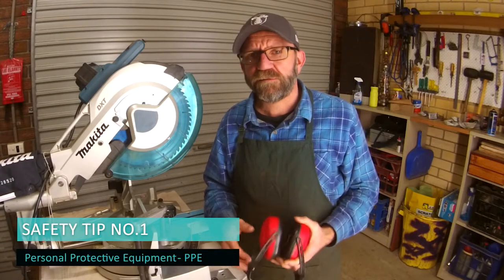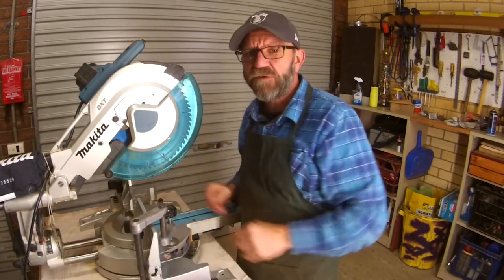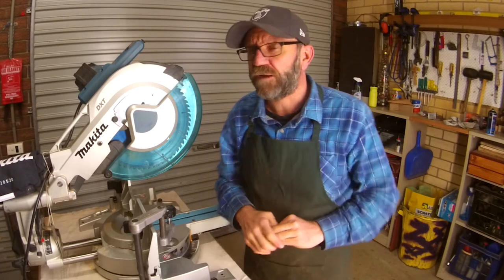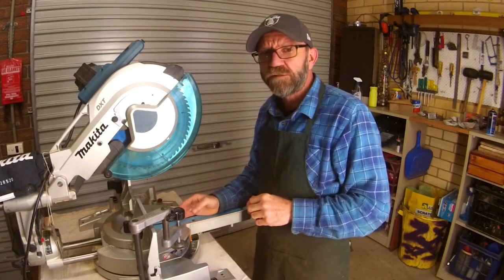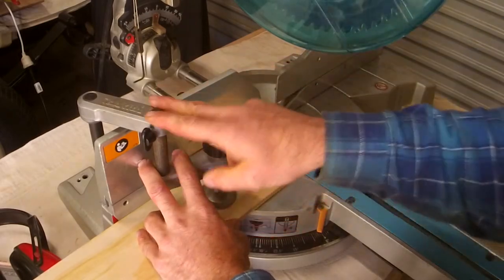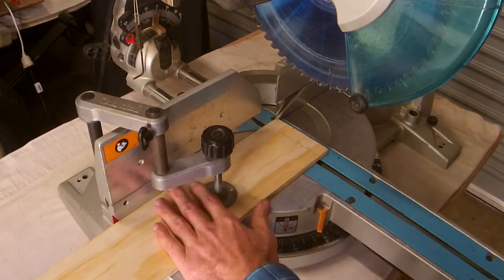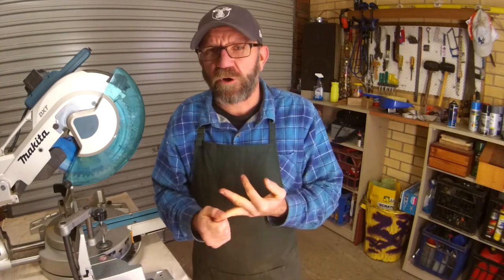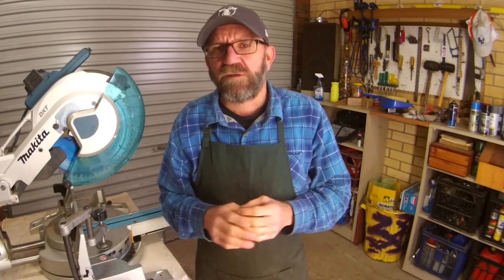7 Essential Tips for Drop Saw Safety | Woodworking & DIY Workshop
Want to know how to use your Drop Saw safely? I’ll show you my top 7 safety tips to keep you out of harm's way. We don't want you to lose something you cannot grow back. This video is a quick 6 minute hit on keeping you safe and confident on your equipment, that is my priority.

Drop Saw Safety Tips - Click on the link below for the Lesson Sequence Outline for Teachers to follow and the Worksheets that accompany the video for your students to complete.

For a more comprehensive video on all things Drop Saw, including types, budget, purchasing and what to consider, initial setup, safety, maintenance and a few bonus hot tips and tricks. You need to check this video out.

It really helps grow the Sawdust and Chrome Family and we really appreciate you being involved, I don’t want you to miss a thing.

Your shop safety is YOUR responsibility, so therefore I accept NO responsibility or liability for any errors, injury, damage, etc. The viewer is responsible for proper safety precautions, following laws, rules, codes, and regulations. Always exercise caution and consult a licensed professional for any questions.